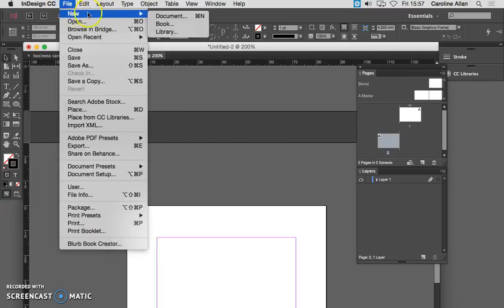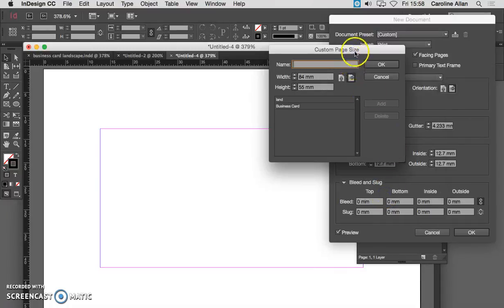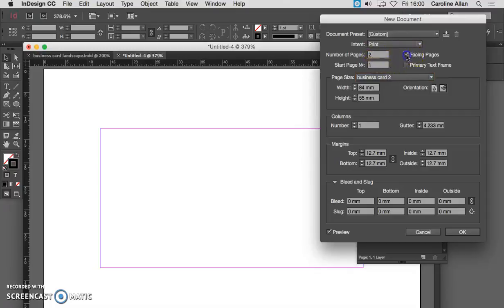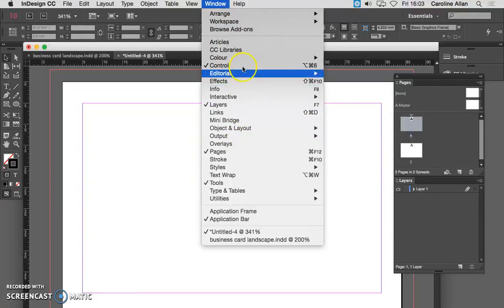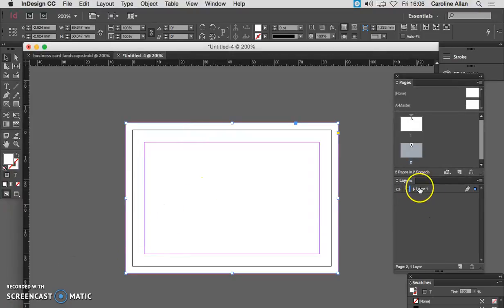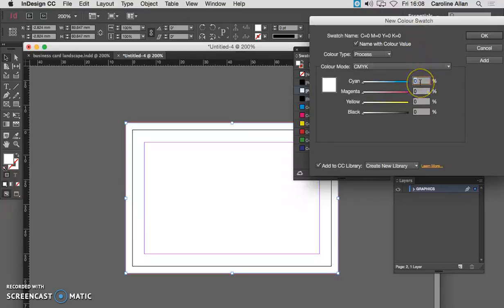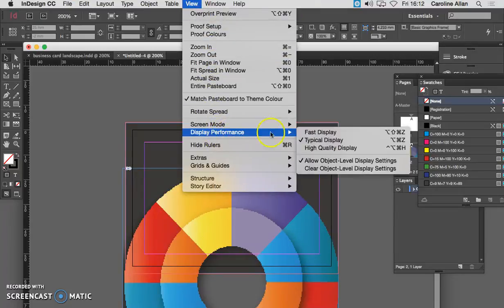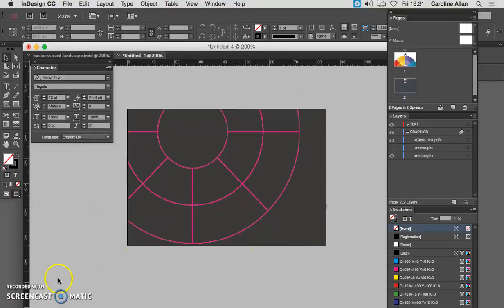VIDEO BUSINESS CARD GENERAL LAYOUT